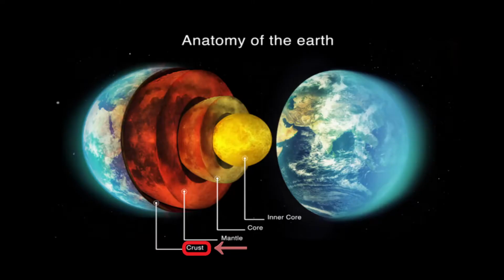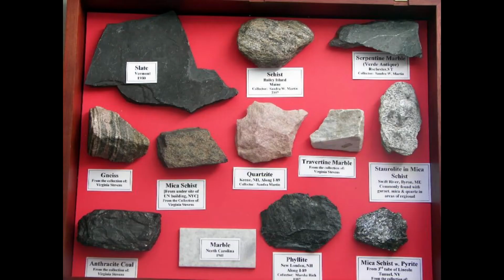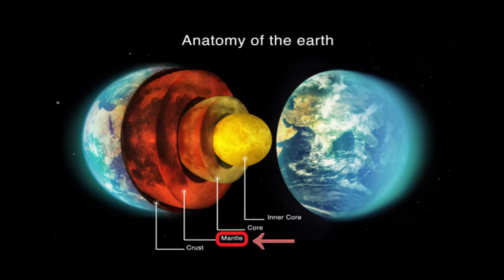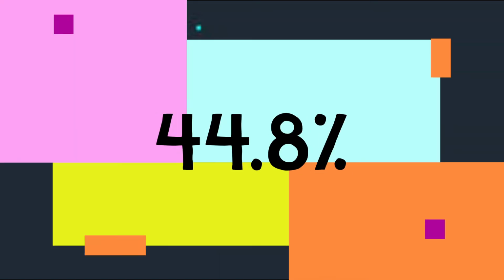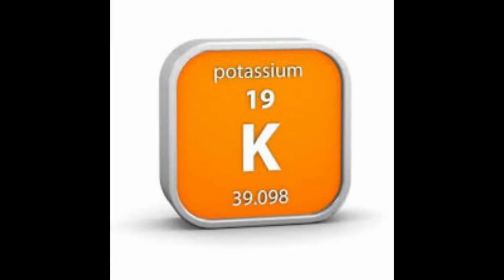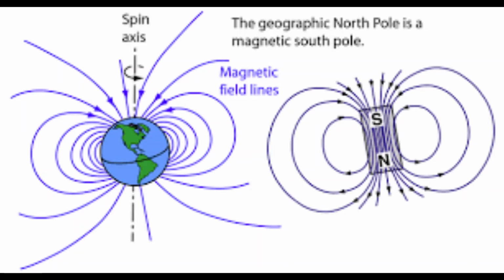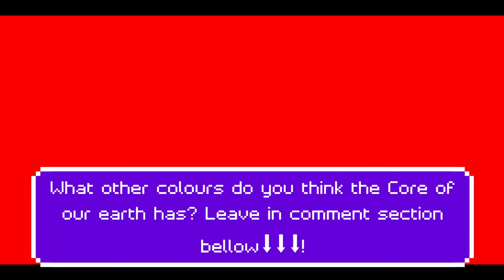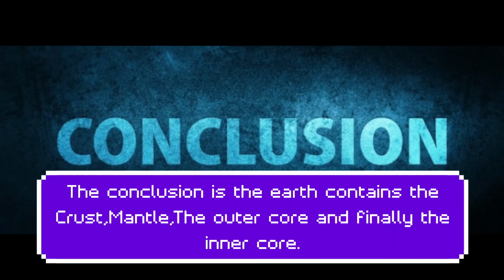What are the layers of the Earth? | kids deets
Hi Guys,

Thanks,
Kids Deets